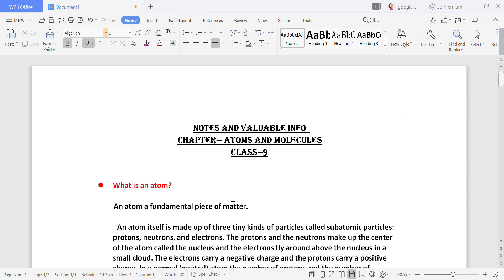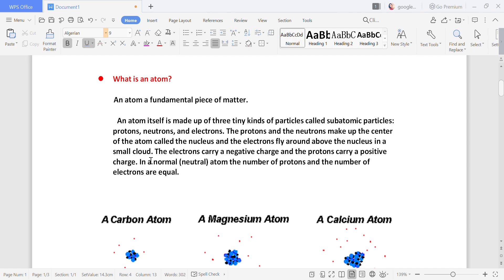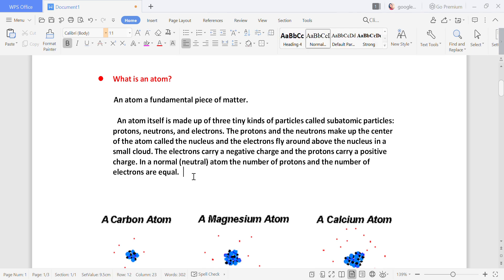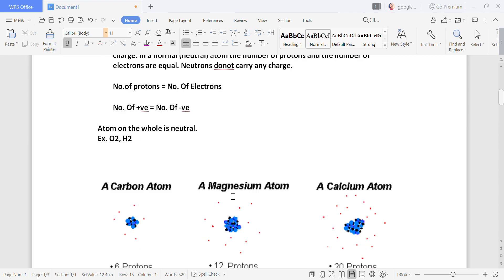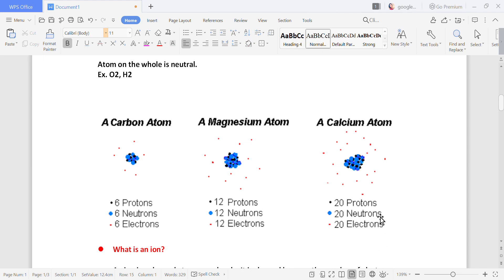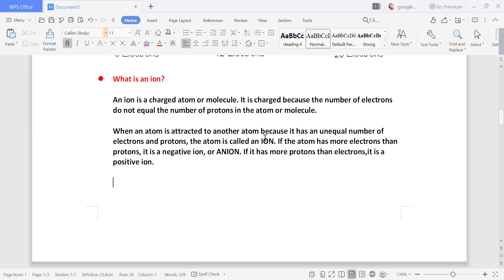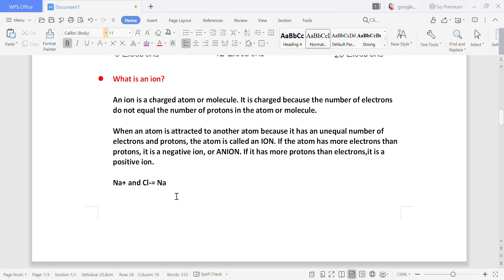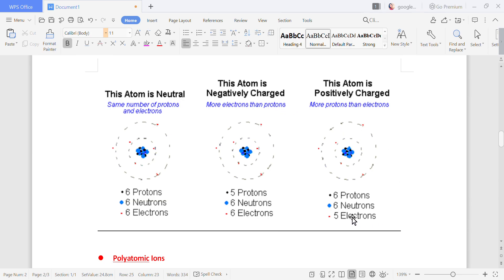STRUCTURE OF ATOM AND IONS BY Mrs.MRIGA CHHIBBER